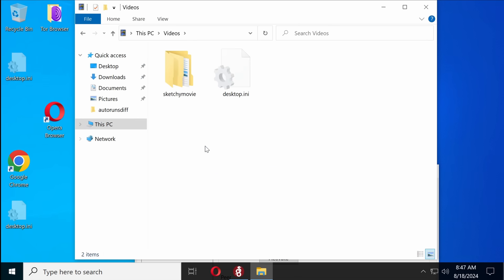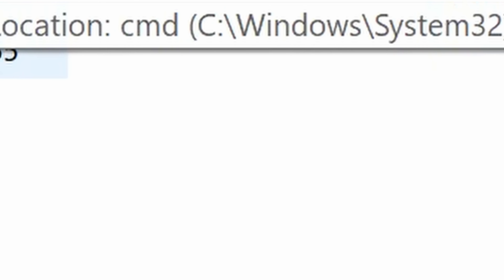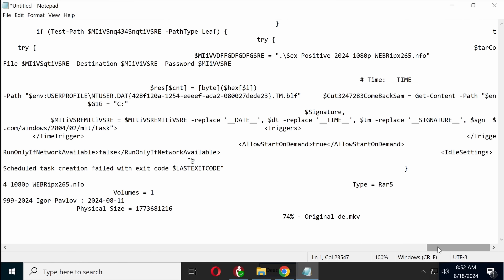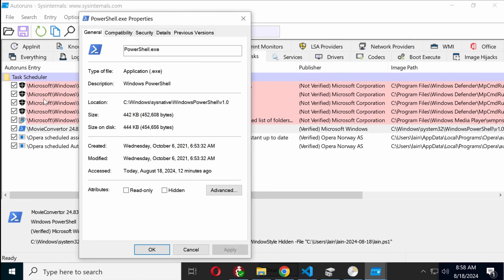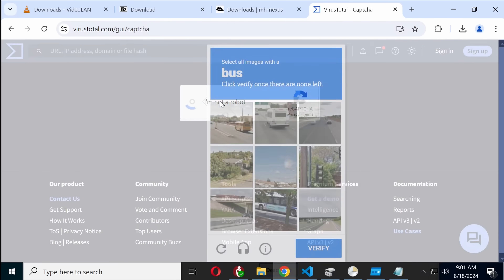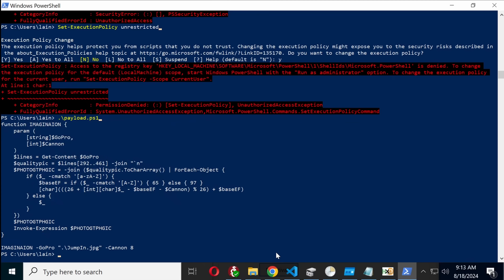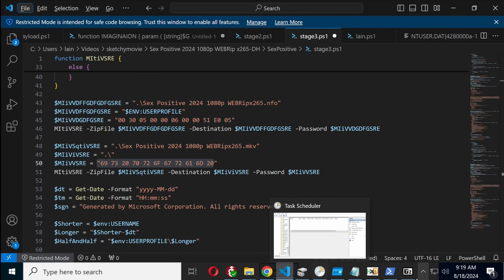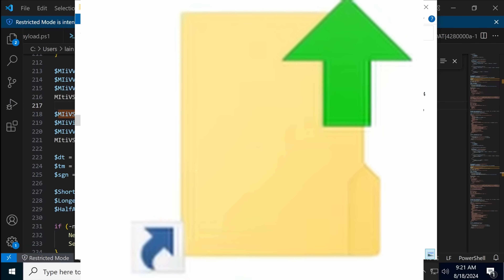How this "Movie" was actually a Virus